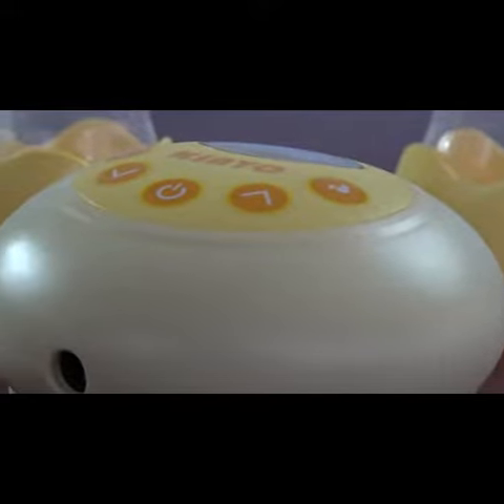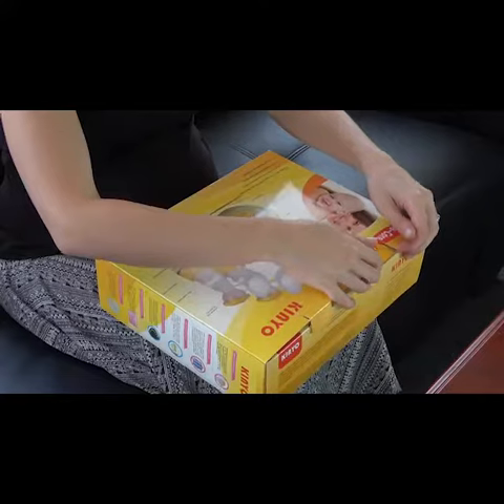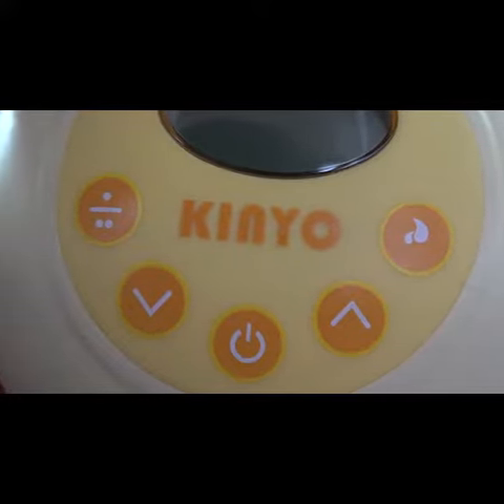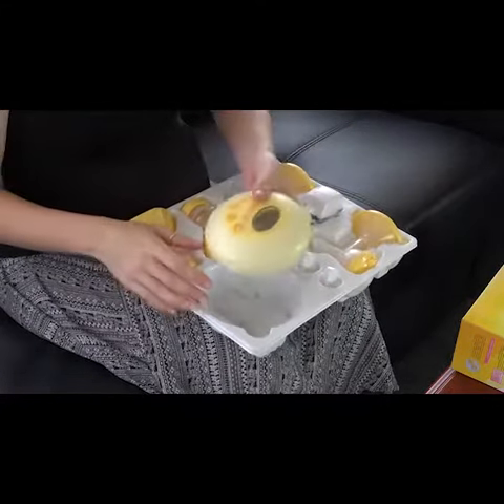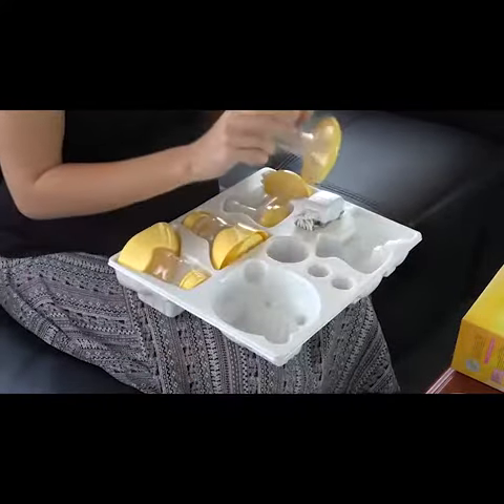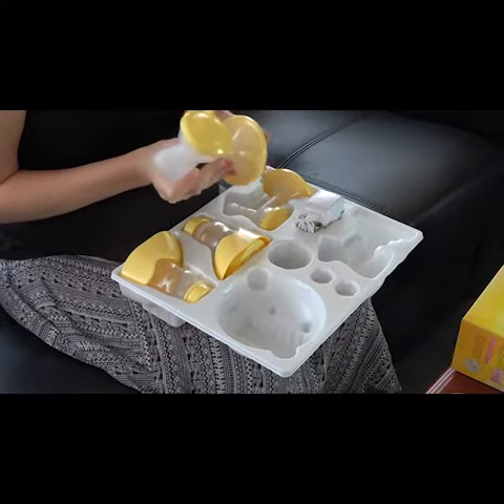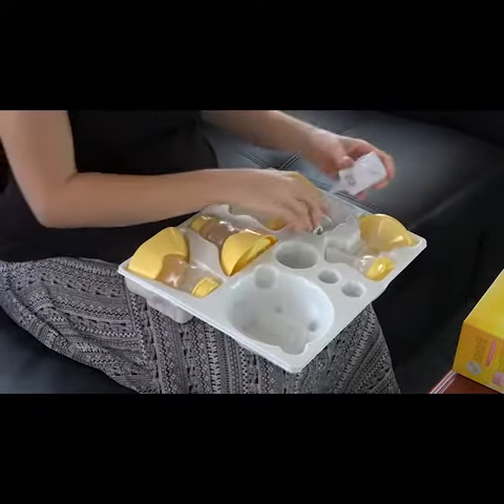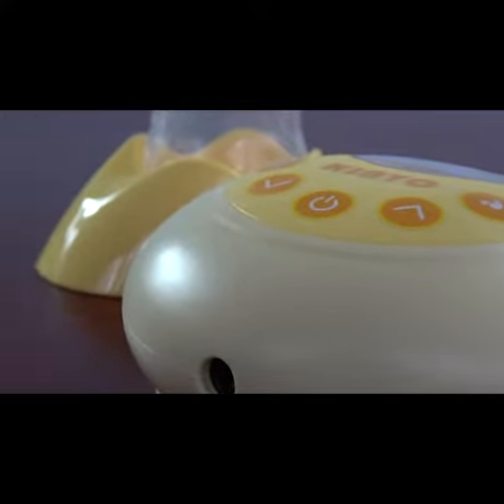KinYo Electric Breast Pump Double-Core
Make your life a whole lot easier with this breast pump that reduces much of the hardship of motherhood!